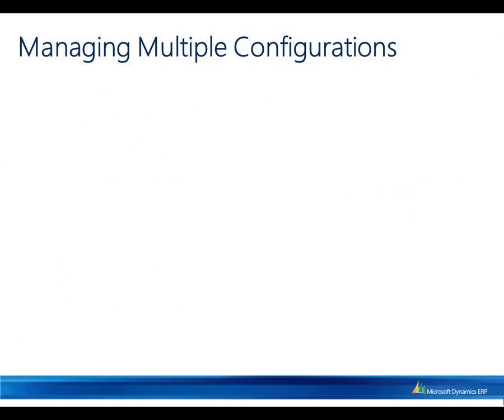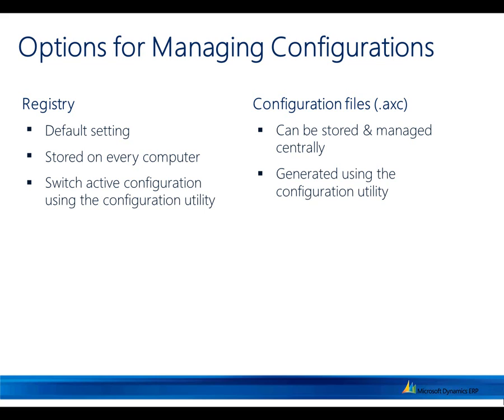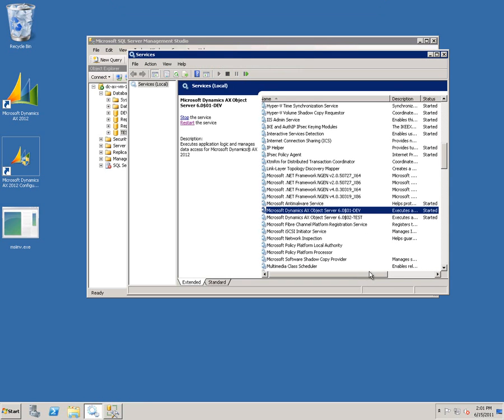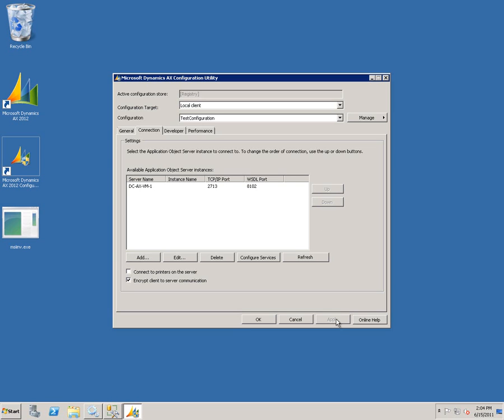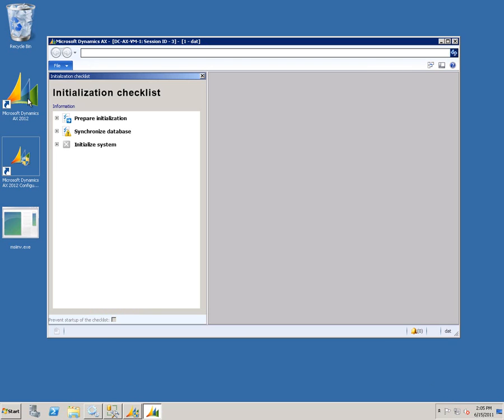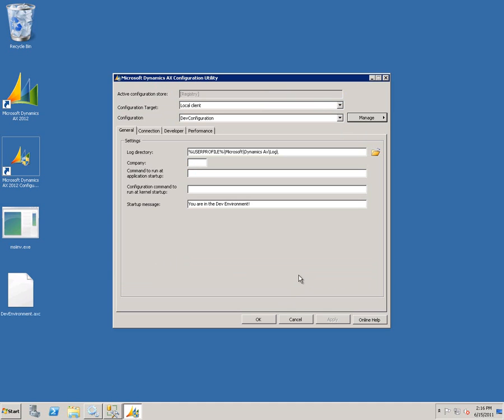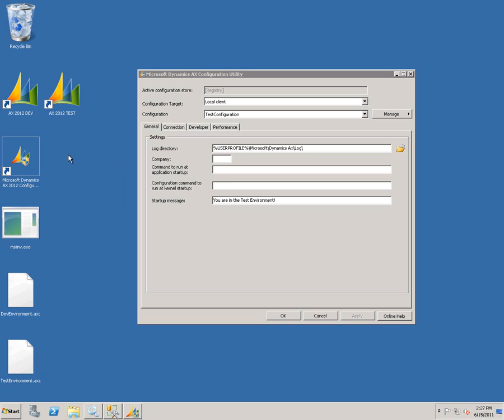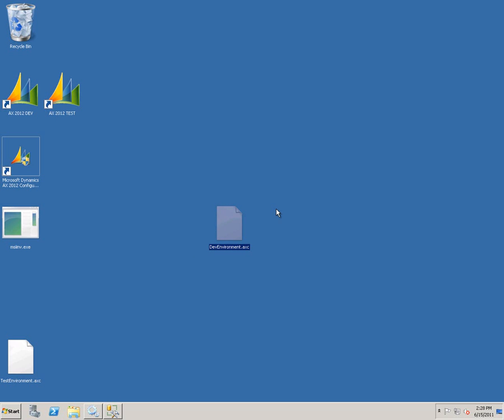Microsoft Dynamics AX: Configuring Clients to Connect to Multiple Environments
This video walks through the configuration of the client to connect to different AOS environments in Microsoft Dynamics AX 2012.